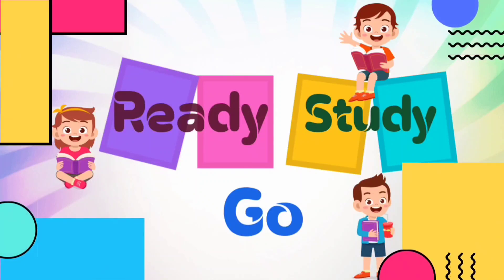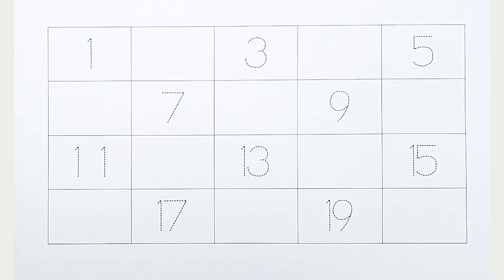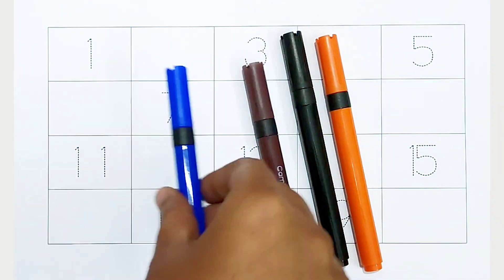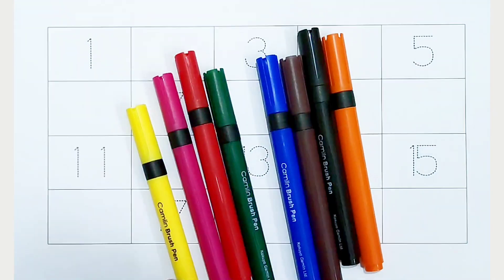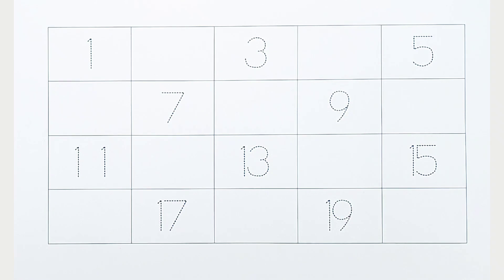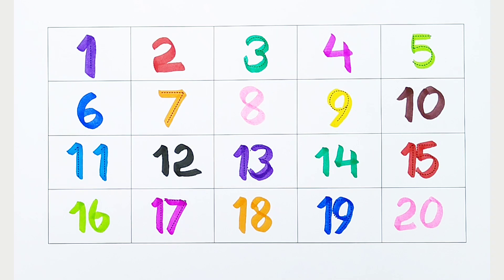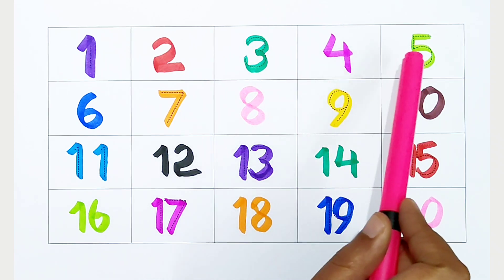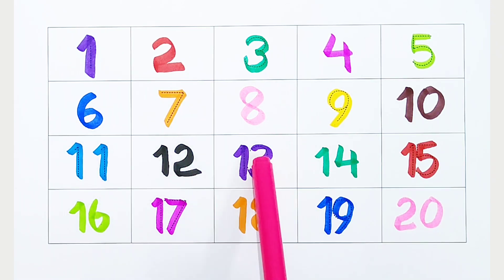123 Numbers | Numbers Song for children| Endless Numbers| Count Numbers 1 To 20| Kids Learning Video